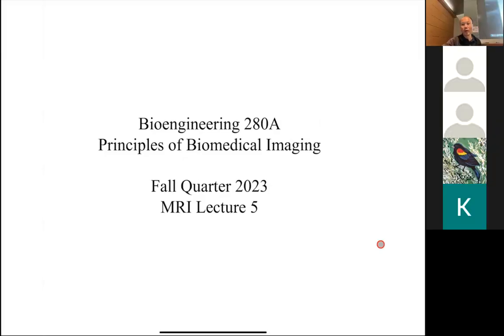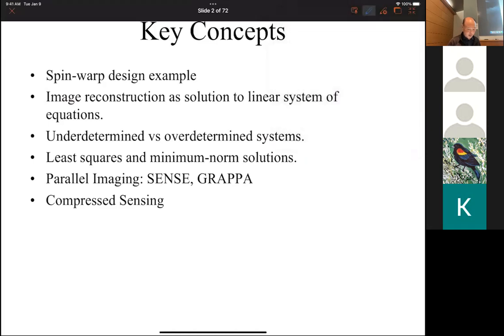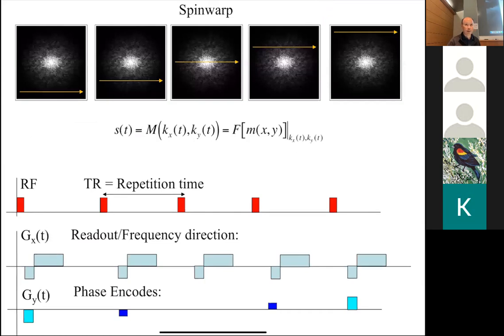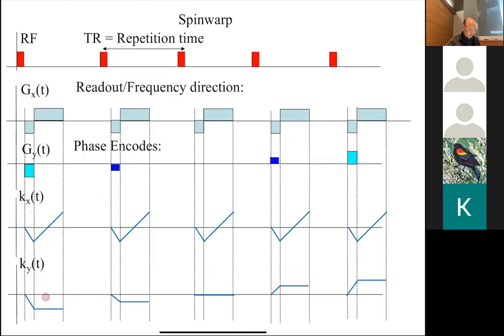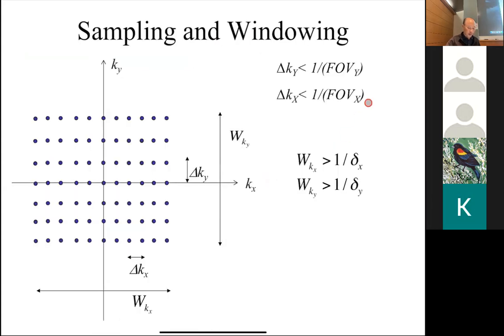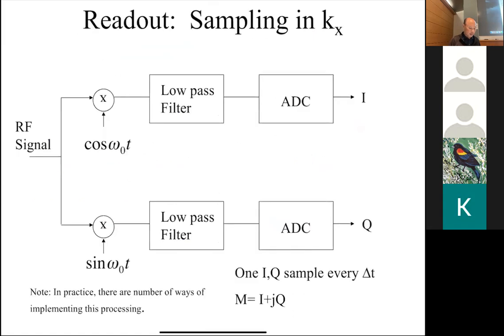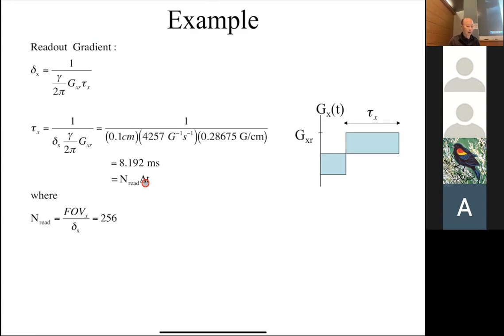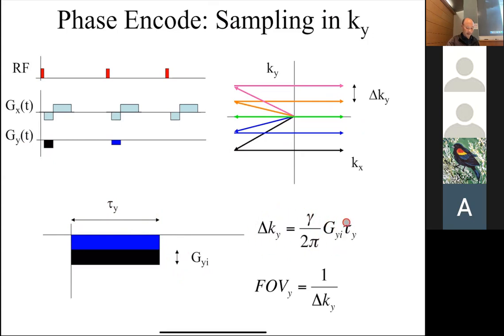BE280A 2023 MRI Lecture 5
Spin warp design; MRI recon as linear systems problem; Least square solution; Sum of squares recon; Undersampling; Minimum Norm solution